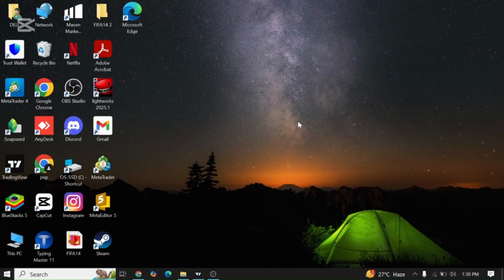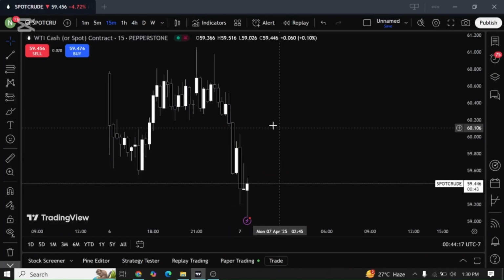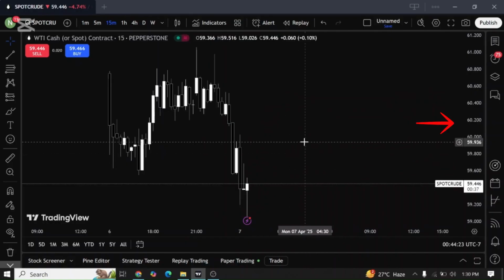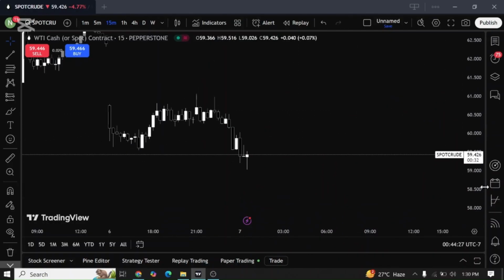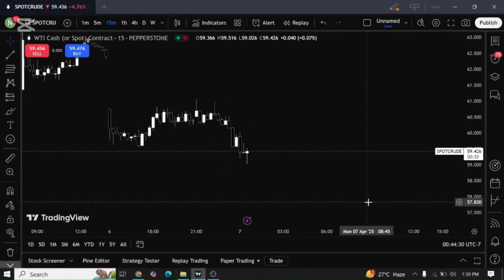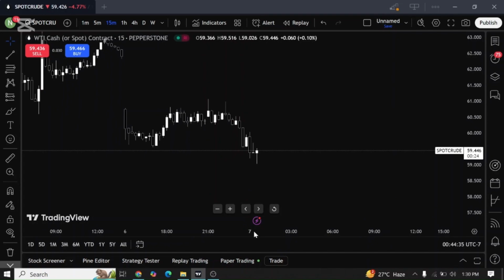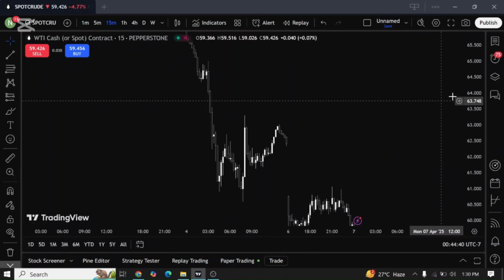How to Make Chart Smaller on TradingView 2025?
Looking to resize your chart on TradingView for better visibility or multitasking? This quick step-by-step guide shows you how to make the chart smaller on TradingView by adjusting the layout, zoom settings, and window size. Whether you're analyzing multiple charts or just want a cleaner workspace, this tutorial helps you customize your TradingView interface effortlessly.

✅ Watch now and optimize your chart view on TradingView today!